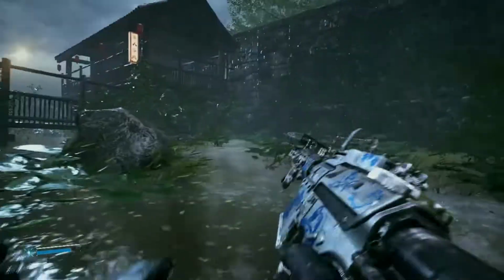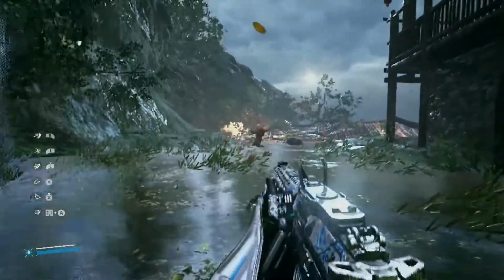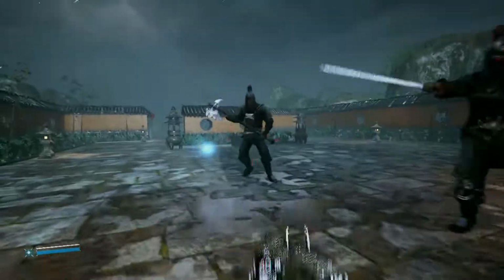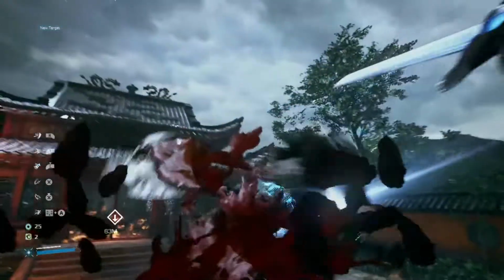Bright Memory: Infinite (Nintendo Switch Review)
Bright Memory: Infinite, the high-octane, visually stunning first-person shooter made by indie developer FYQD Studio and published by PLAYISM, has landed on the batterfield on Xbox Series X|S, PlayStation 5, and Nintendo Switch. Shoot and slash in fast-paced, acrobatic combat, deploying ferocious firearms, crisp sword skills and psychic powers to perform skillful combos. Square off against futuristic soldiers, beasts from Chinese mythology, and gigantic bosses that test special agent Shelia’s skills as she searches for the truth behind a bizarre black hole.